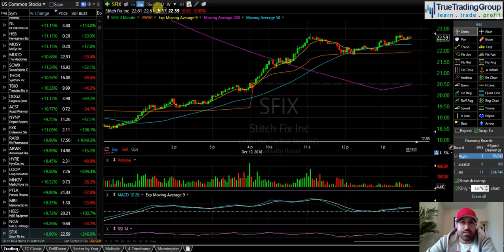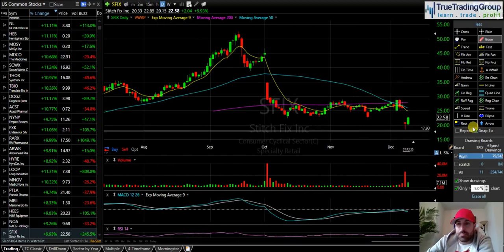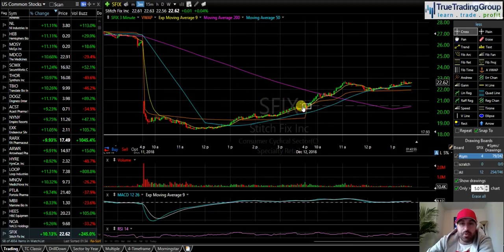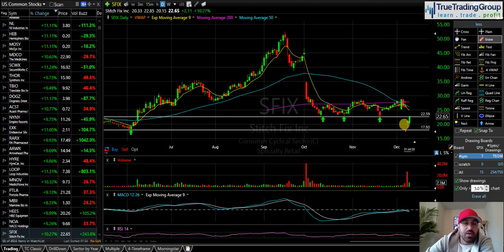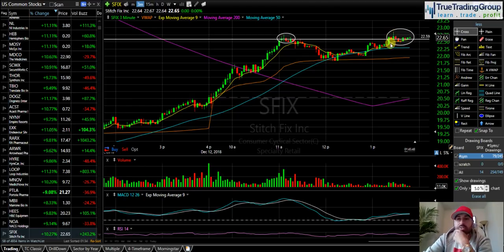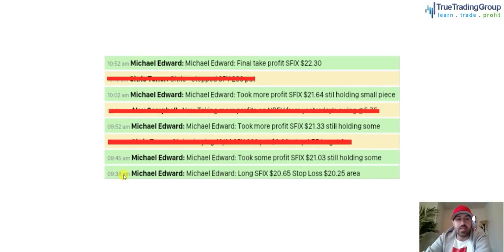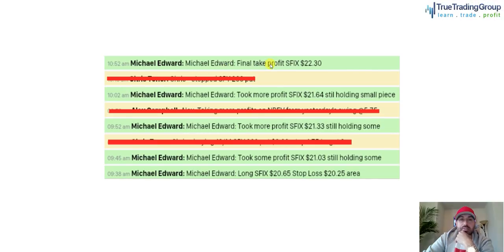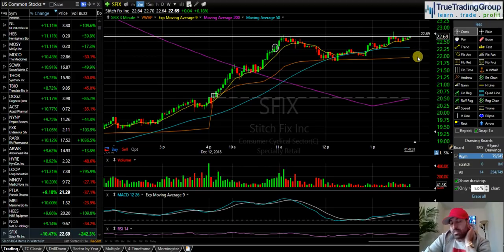How Yesterday's Lesson Helped Me Nail Another Trade in $SFIX